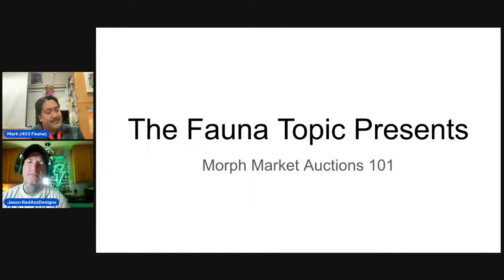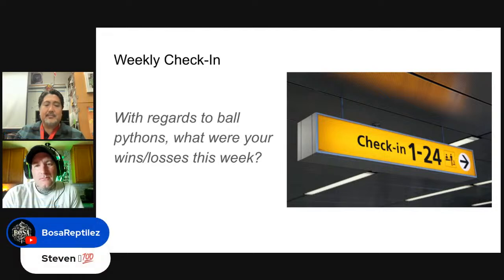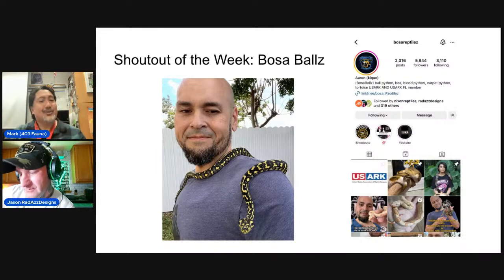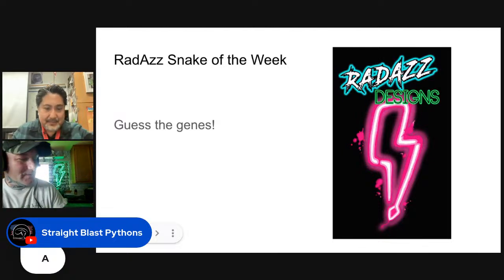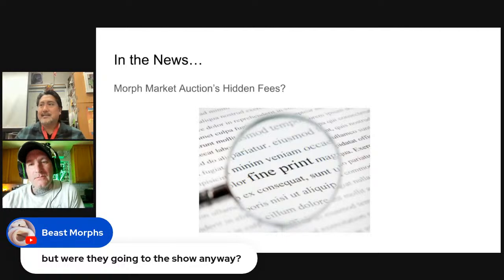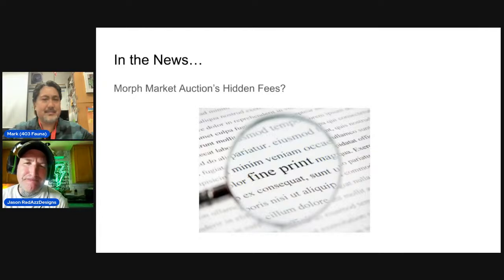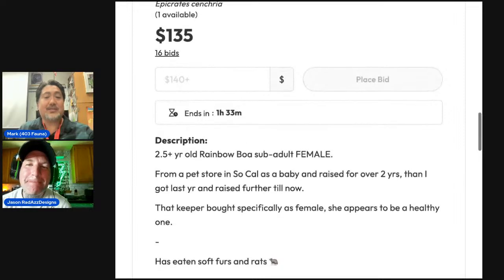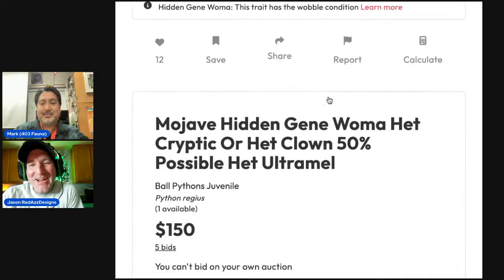Are there hidden fees in a Morph Market Auction?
What can you do to have a positive experience with Morph Market's Auctions?